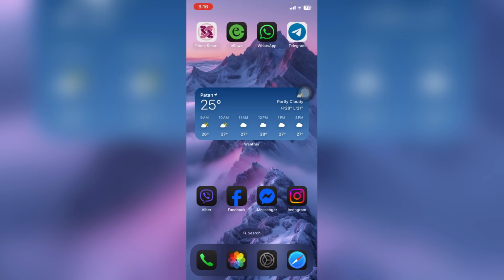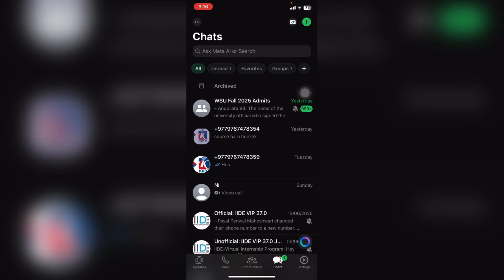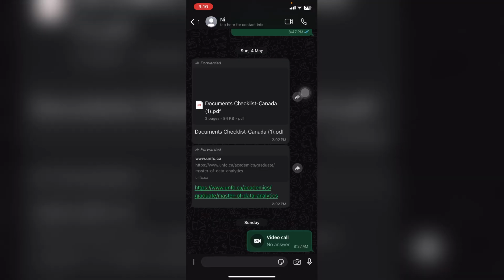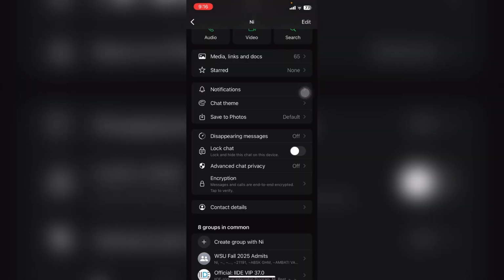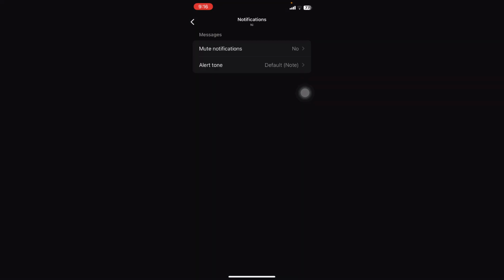How to Use Custom Notifications in WhatsApp 2025?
Want to make sure you never miss a message from someone important? In this quick tutorial, you'll learn how to use custom notifications in WhatsApp to set unique tones, vibrations, and popup settings for individual contacts and groups. Whether it's your best friend or work chats, customizing notifications helps you stay organized and responsive. This feature is available on both Android and iPhone!